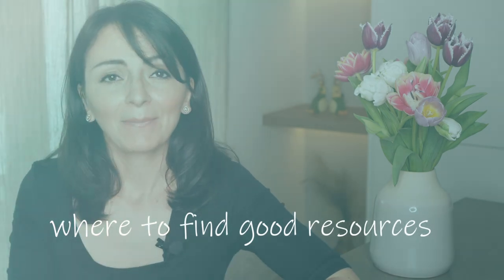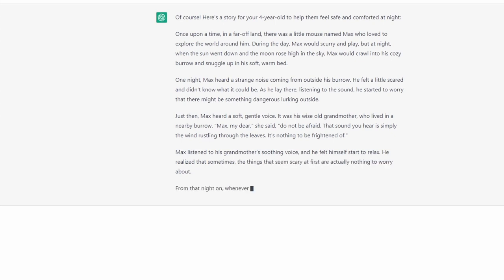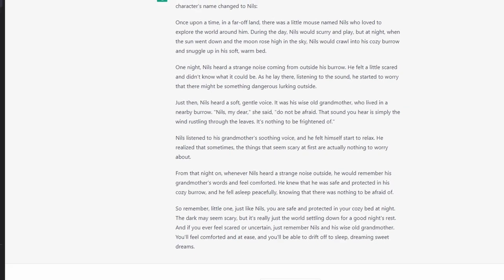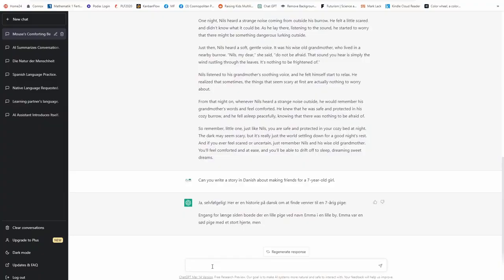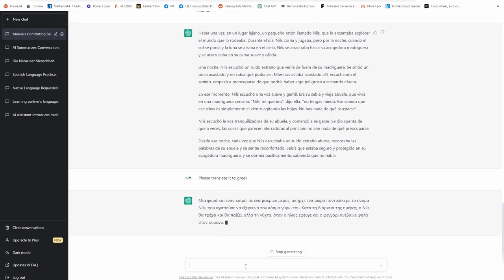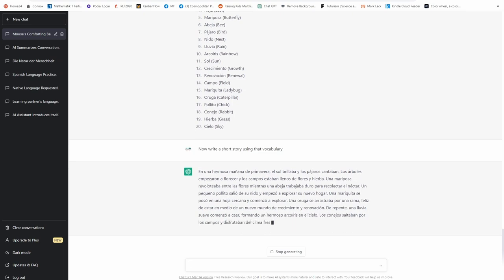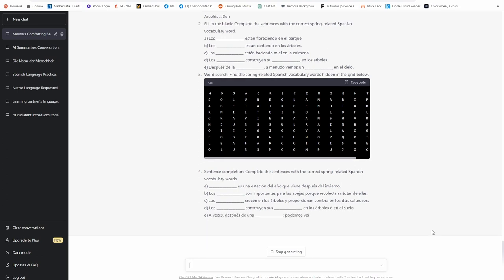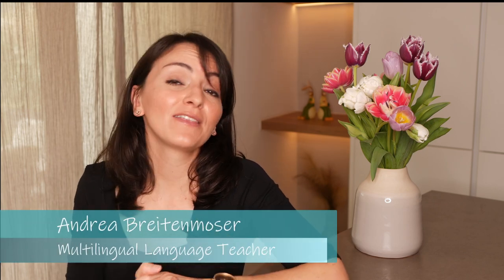The BEST Use of Chat GPT to Raise Bilingual Children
Finding enough resources to raise bilingual children can be sometimes hard. Luckily Chat GPT offers huge opportunities to create content and resources that can be used to expose children to a target language.

In this video, I show you three ways to use Chat GPT to your advantage and Chat GPT examples.

Download three FREE guides with the most important points to consider when raising children in three or more languages:

Time Stamps:

00:00 - Introduction
00:43 - Lack or resources
01:38 - Where to find resources
02:05 - Chat GPT Idea # 1
06:50 - Chat GPT Idea # 2
09:15 - Chat GPT Idea # 3
12:56 - Voice options
13:44 - Conclusion
14:30 - More videos

How to Build a Solid Language Learning Strategy Step by Step